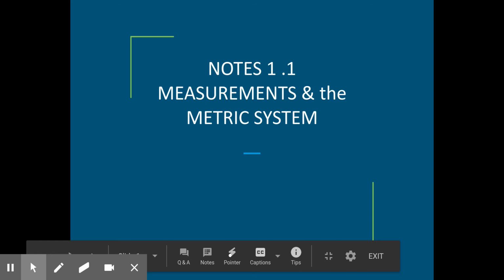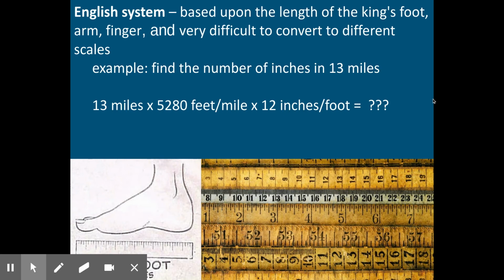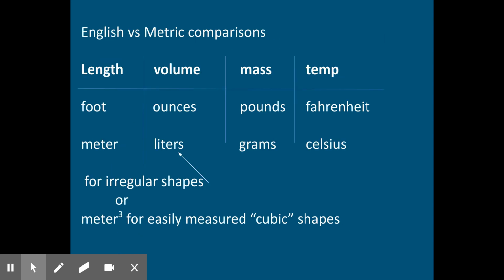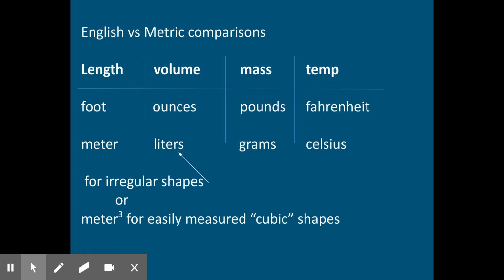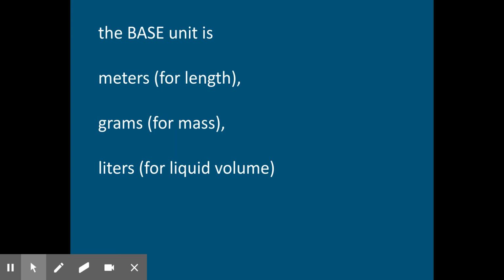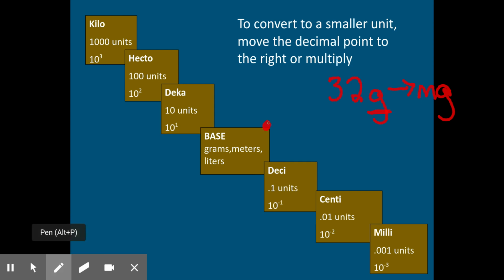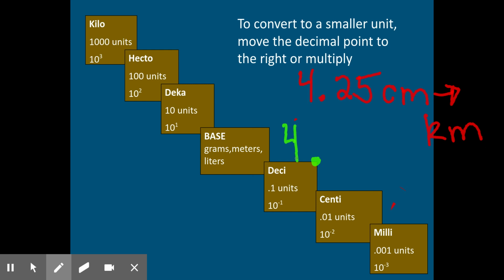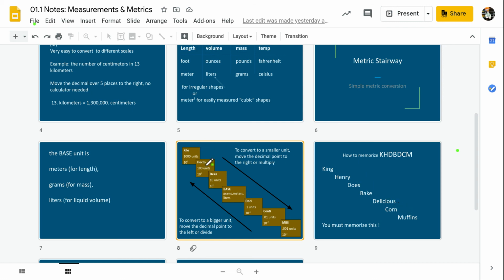01.1 Notes: Measurements & Metrics - Google Slides